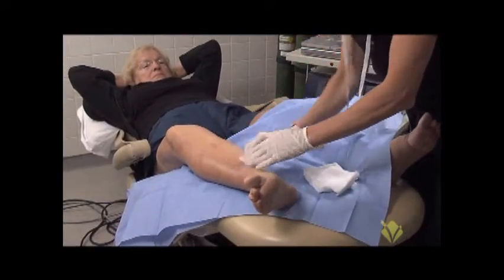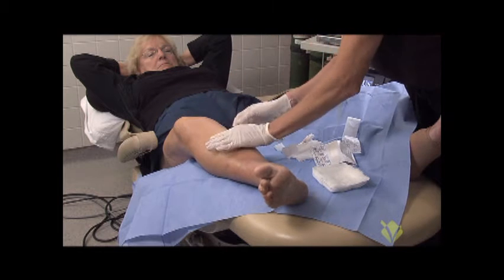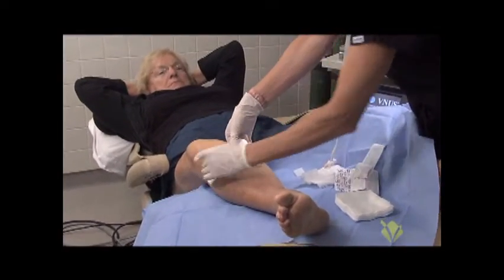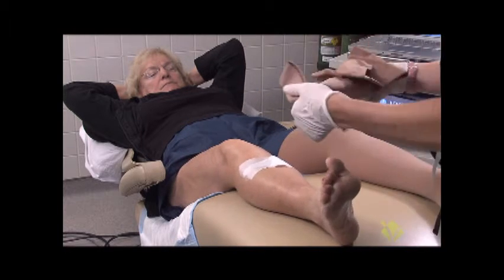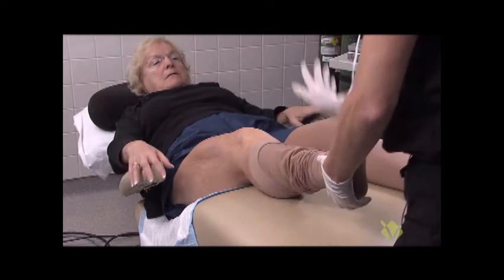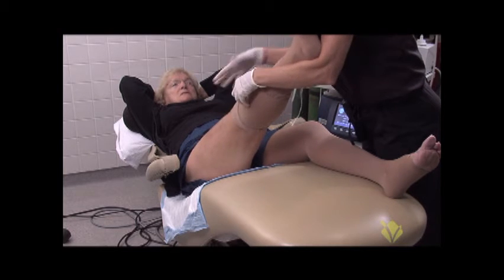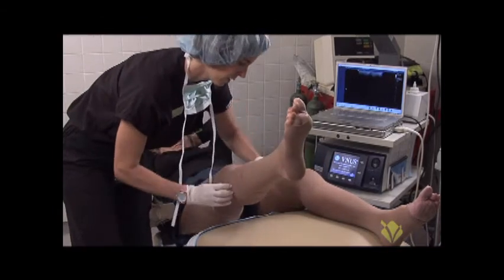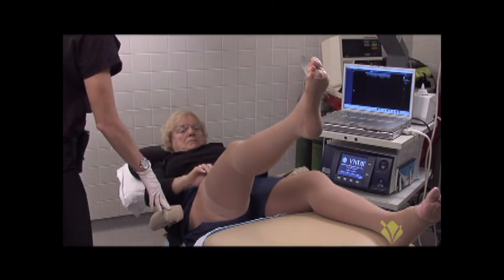Endovenous Laser Ablation Post Procedure Training Video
To order this training procedure in its full length on DVD, please

Dr. Joseph Magnant of Vein Specialists offers didactic and clinical training for physicians of all backgrounds who are committed to excellence in performance. One-day advanced courses are offered for more experienced physicians who are interested in fine tuning their skills, increasing efficiency, reducing procedure costs and being exposed to a high volume of a variety of endovenous ablations and sclerotherapy cases.